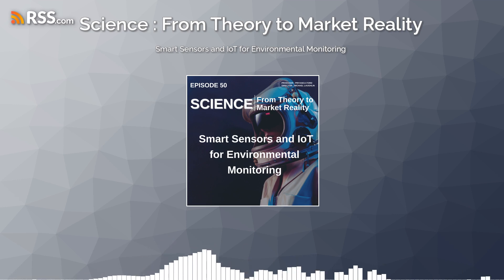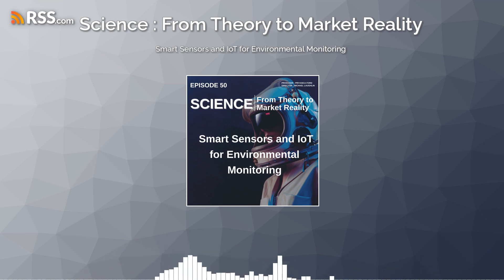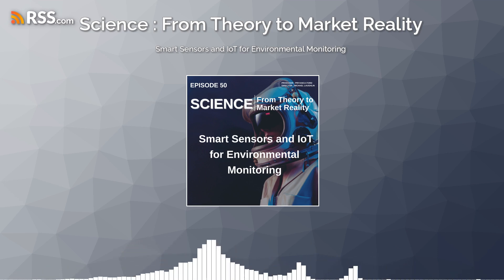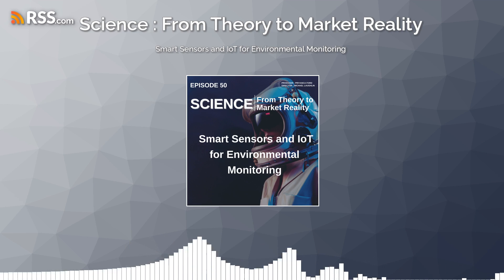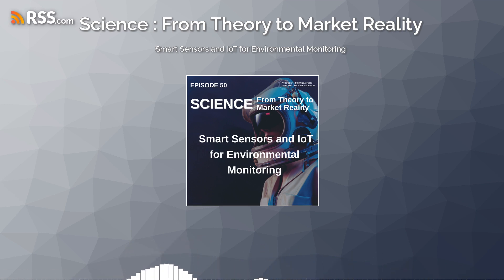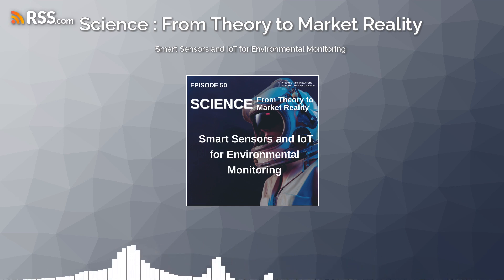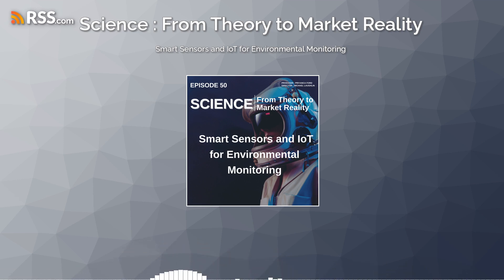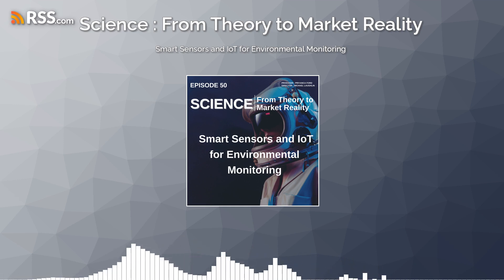Smart Sensors and IoT for Environmental Monitoring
Welcome to an enlightening episode exploring the transformative potential of smart sensors and the Internet of Things (IoT) in environmental monitoring, where cutting-edge technology meets the pressing need for sustainable resource management and conservation. In this episode, we'll dive into the world of smart sensors and IoT devices, exploring how they're revolutionizing environmental monitoring practices and empowering us to better understand and protect our planet.
Smart sensors are sophisticated devices equipped with sensors, processors, and wireless communication capabilities that enable them to collect, process, and transmit data in real-time. When integrated into IoT networks, these sensors can be deployed across diverse environments, from forests and oceans to urban areas and industrial sites, to monitor various environmental parameters such as air quality, water quality, soil moisture, temperature, and humidity.